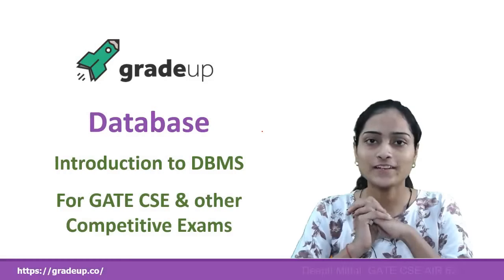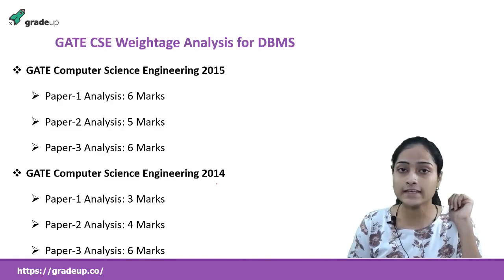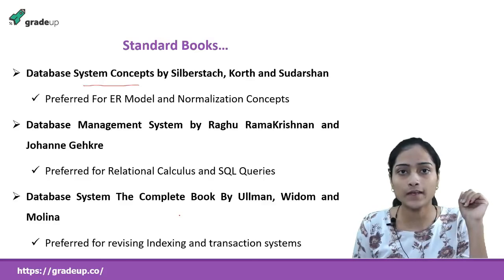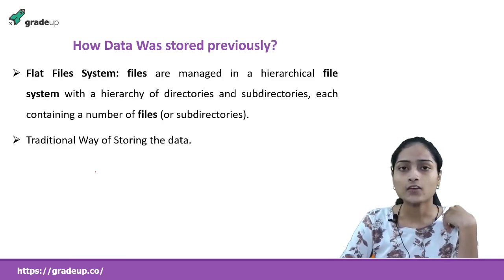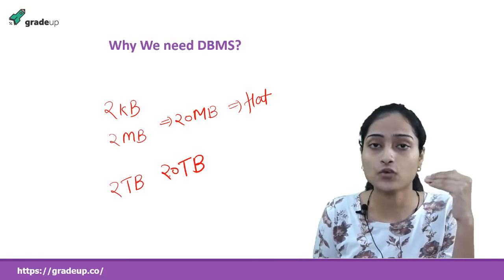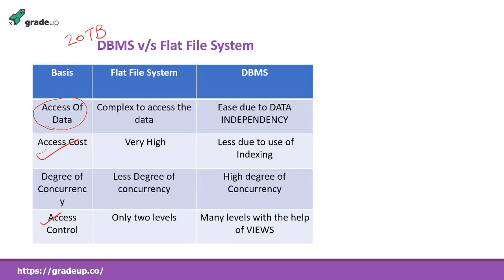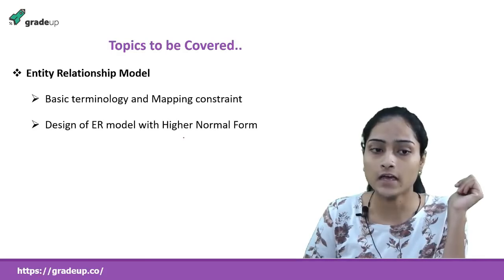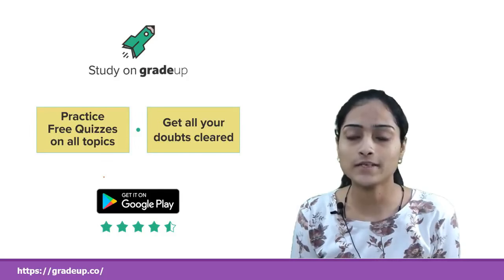DBMS GATE Lectures | Introduction to Database Management System | Weightage Analysis, Book, Syllabus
Database Management System GATE Lectures (DBMS) for GATE 2019 Computer Science Preparation.

This GATE Lecture includes:
- DBMS GATE Syllabus
- DBMS GATE Book
- Database Management System Weightage Analysis from 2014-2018
- Basics of Database Management System for GATE 2019

Practice Database Management System (DBMS) questions with FREE GATE CSE 2019 Mocks

GATE CSE 2019 syllabus is divided into following sections
1. Engineering Mathematics: Discrete mathematics, Linear Algebra, Calculus, Probability
2. Digital Logic: Boolean Algebra, Combinational and Sequential Circuits, Minimization, Number Representations and computer arithmetic (fixed and floating point)
3. Computer Organisation and Architecture: Machine instructions and addressing modes. ALU, data path and control unit. Instruction pipelining. Memory hierarchy: cache, main memory and secondary storage; I/O interface (interrupt and DMA mode)
4. Programming and Data Structures: Programming in C. Recursion. Arrays, stacks, queues, linked lists, trees, binary search trees, binary heaps, graphs
5. Algorithms: Searching, sorting, hashing. Asymptotic worst case time and space complexity. Algorithm design techniques: greedy, dynamic programming and divide and conquer. Graph search, minimum spanning trees, shortest paths
6. Theory of Computation: Regular expressions and finite automata. Context-free grammars and push-down automata. Regular and contex-free languages, pumping lemma. Turing machines and undecidability
7. Compiler Design: Lexical analysis, parsing, syntax-directed translation. Runtime environments. Intermediate code generation
8. Operating System: Processes, threads, inter process communication, concurrency and synchronization. Deadlock. CPU scheduling. Memory management and virtual memory. File systems
9. Databases: ER model. Relational model: relational algebra, tuple calculus, SQL. Integrity constraints, normal forms. File organization, indexing (e.g., B and B+ trees). Transactions and concurrency control
10. Computer Networks: Concept of layering. LAN technologies (Ethernet). Flow and error control techniques, switching. IPv4/IPv6, routers and routing algorithms (distance vector, link state). TCP/UDP and sockets, congestion control. Application layer protocols (DNS, SMTP, POP, FTP, HTTP). Basics of Wi-Fi. Network security: authentication, basics of public key and private key cryptography, digital signatures and certificates, firewalls.